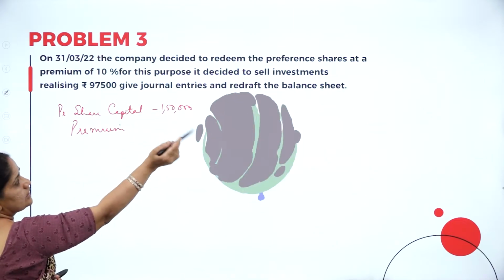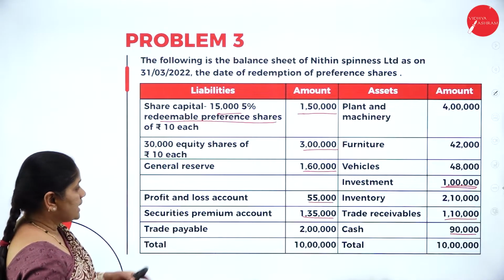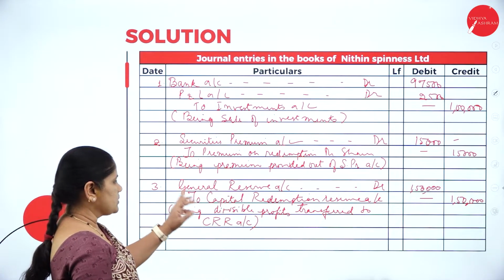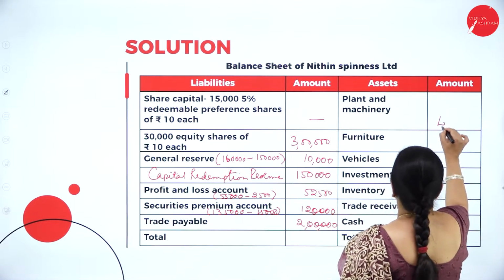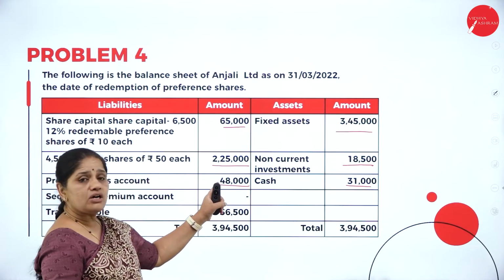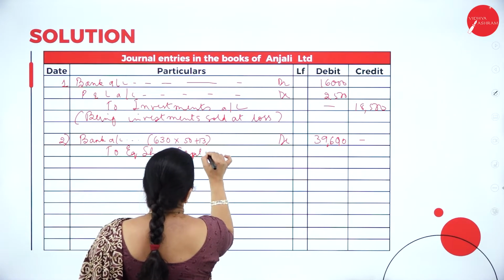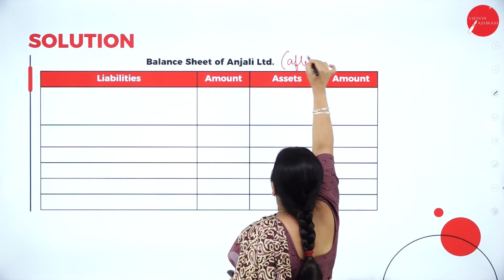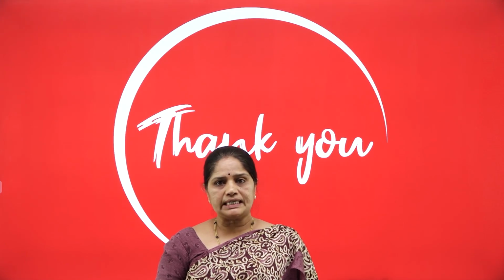DAY 02 | ADVANCE CORPORATE ACCOUNTING | IV SEM | B.COM | NEP | REDEMPTION OF PREFERENCE SHARES | L2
Course : B.COM
Semester : IV SEM
Subject : ADVANCE CORPORATE ACCOUNTING
Chapter Name : REDEMPTION OF PREFERENCE SHARES
Lecture : 2